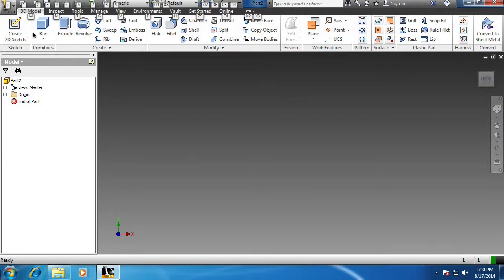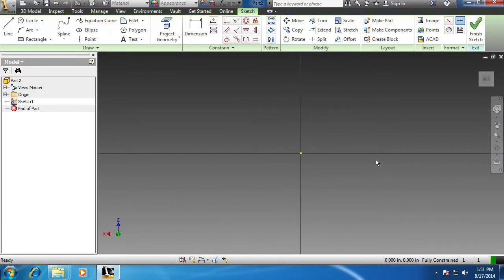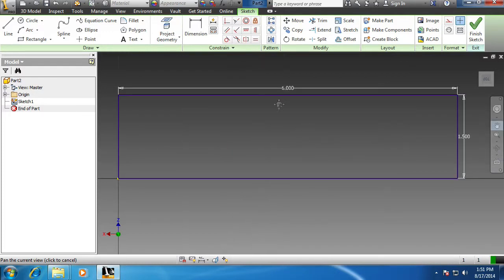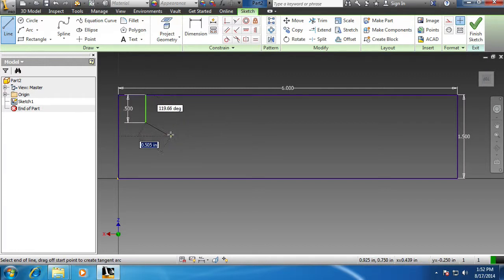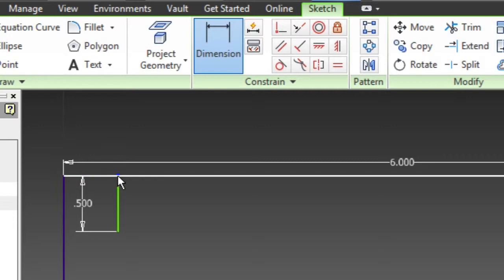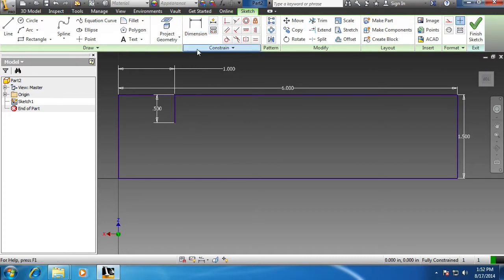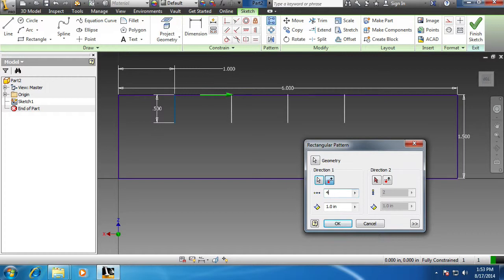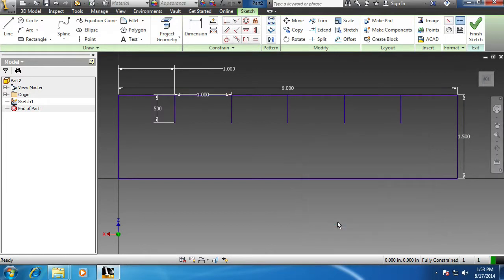TAD 130: Rectangular Pattern Tool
A quick review of how to use the rectangular pattern tool in 2D to repeat a line (or other object) one or more times, at a specified distance.